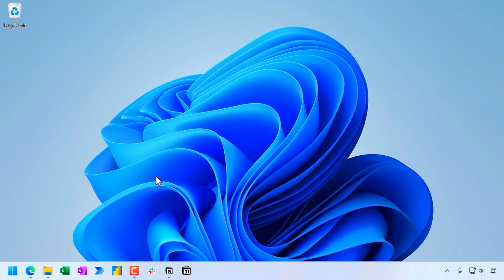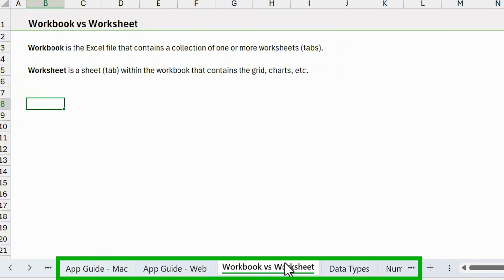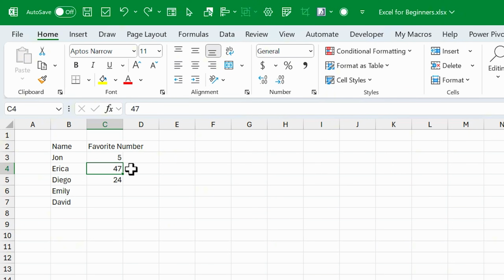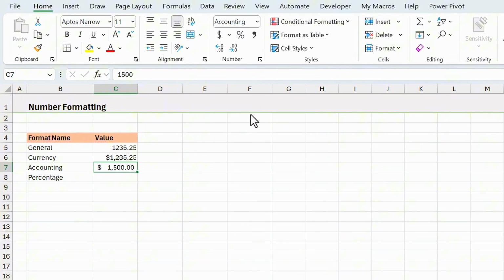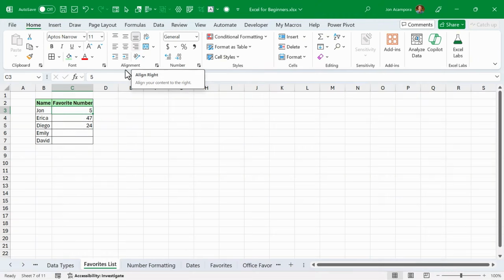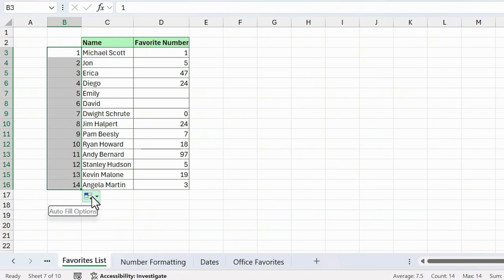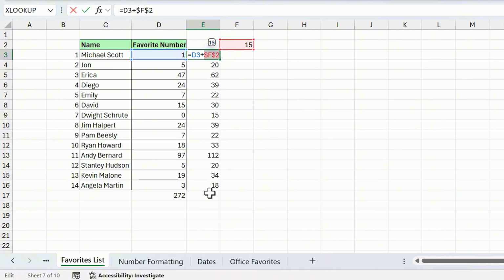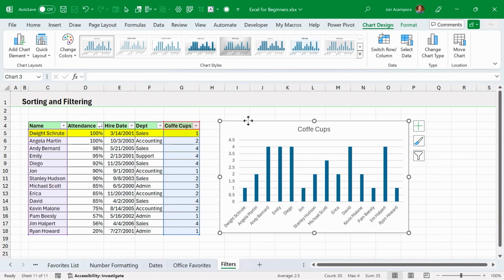Excel for Beginners Tutorial - Everything You Need to Know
Today we're sharing our complete tutorial on Excel for beginners.

This video is ideal for those just starting out with Excel, or if you haven’t used Excel in a while and need a refresher. Follow along as we share tips, shortcuts, and best practices to help you use Excel efficiently and prevent common mistakes.

Scroll down on the blog post (link above) to the Downloads section.

🔗LINKS

Chapters:
0:00 Introduction
0:41 Excel Startup
1:39 Desktop vs Web Version
2:18 Saving Files
3:25 Opening Files
4:07 Navigating Excel + App Guides
5:24 Workbooks vs Worksheets
6:13 Inserting & Renaming Sheets
7:18 The Grid Explained
8:13 Inputting & Editing Data
10:54 Fixing Data Entry Errors
11:15 Resizing Rows & Columns
12:45 The 4 Data Types
15:16 Number Formatting
17:41 Dates Explained
20:55 Cell Formatting
21:56 Copy & Paste Pro Tips
24:22 Moving Cells
25:31 Insert/Delete Rows & Columns
25:55 Fill Handle Magic
27:01 Writing Formulas
33:25 Date Calculations
34:35 Sorting & Filtering
36:54 Charts & Graphs

Related Content:

✅ XLOOKUP Explained in 3 Minutes: •    • Xlookup In Excel: Explained In 3 Minutes